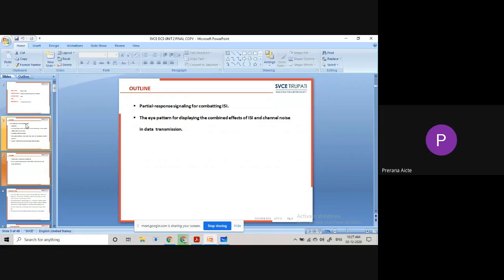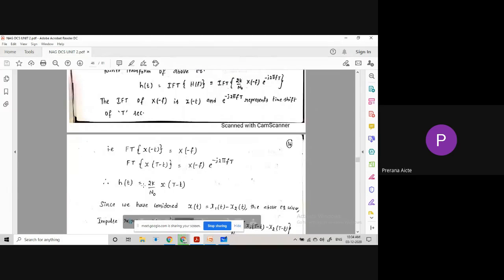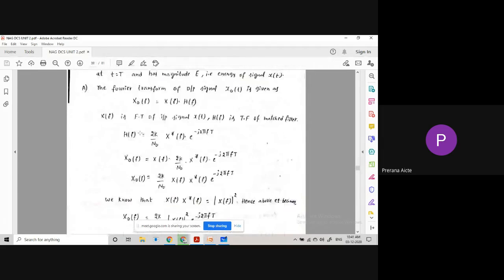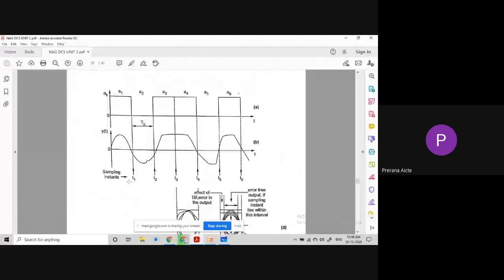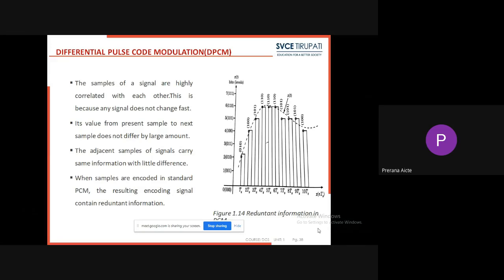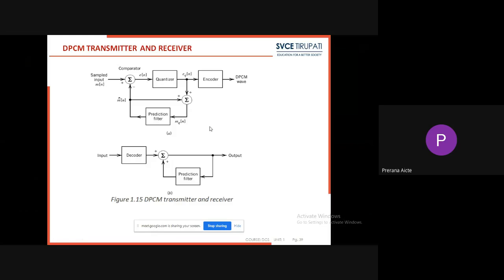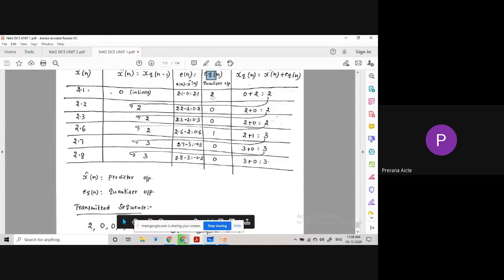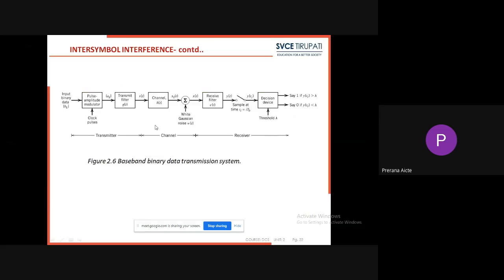PRERANA SVCE ECE CS LECTURE-4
COMMUNICATION SYSTEMS